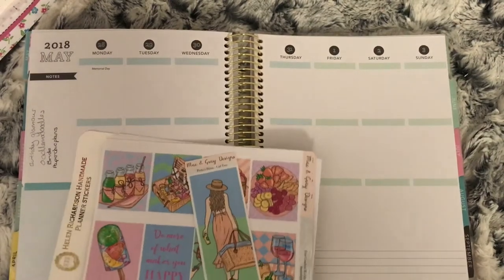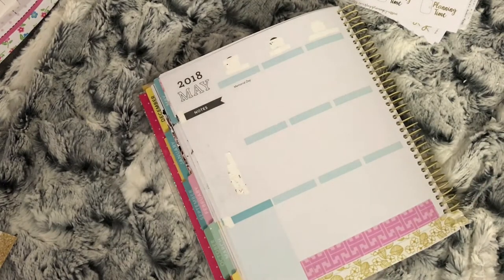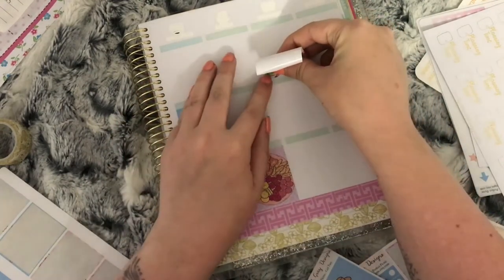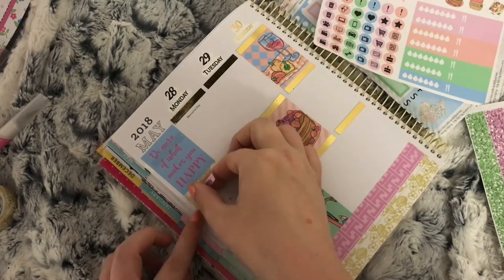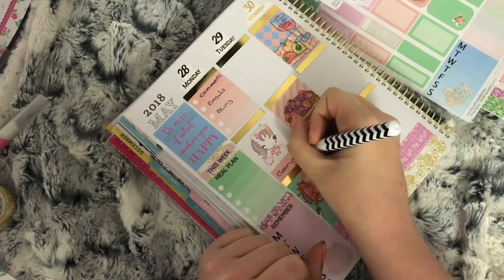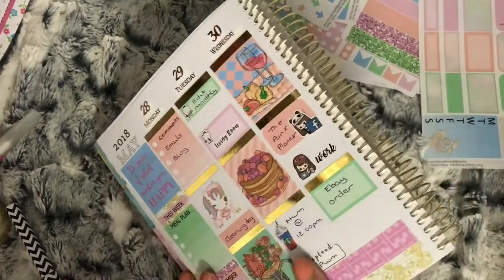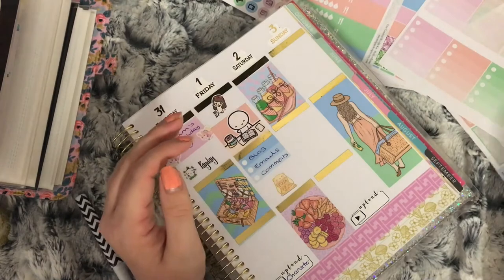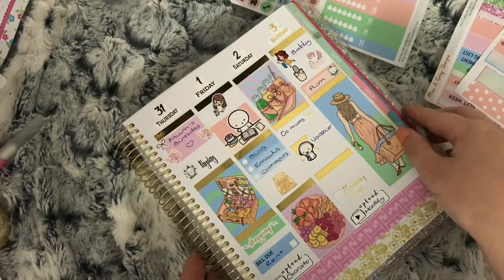Plan with me || Perfect Picnic 💕🍏 🍋🍉🍍💕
This weeks plan with me I used a kit from Mac And Gray Designs also I used some foiled headers and stickers.